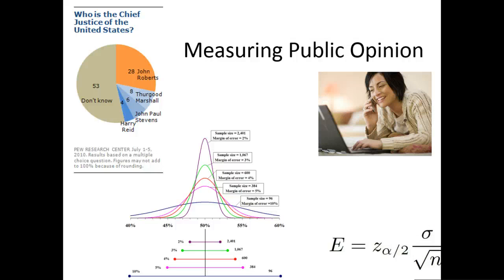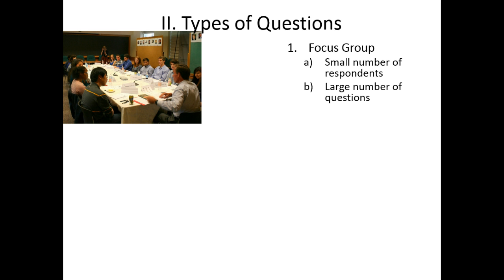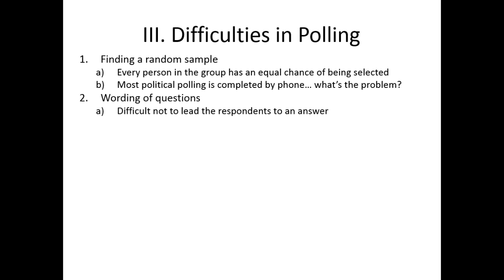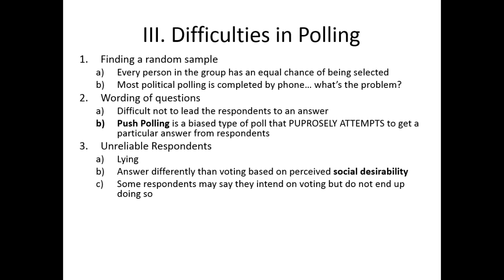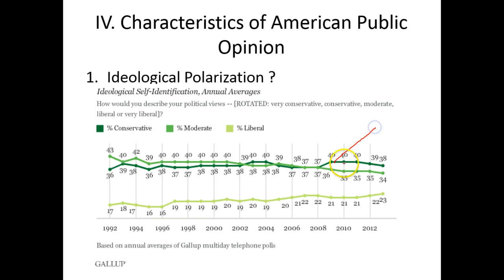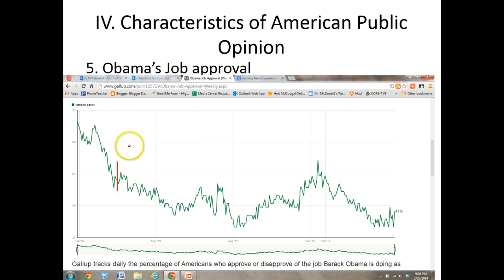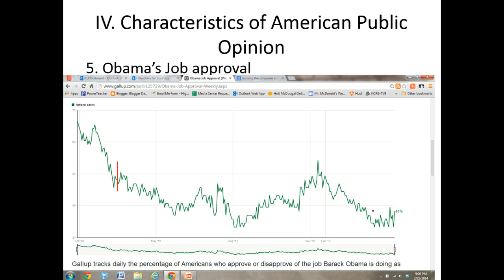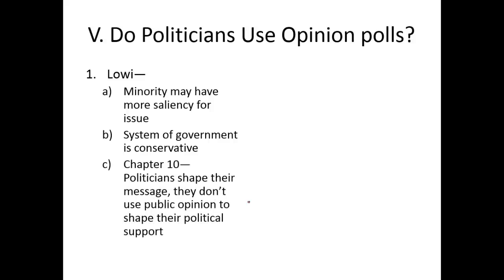Measuring Public Opinion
AP Gov't